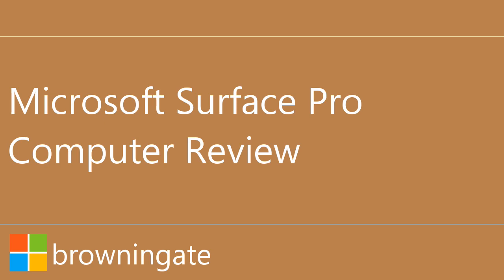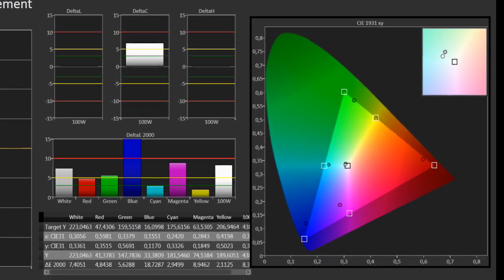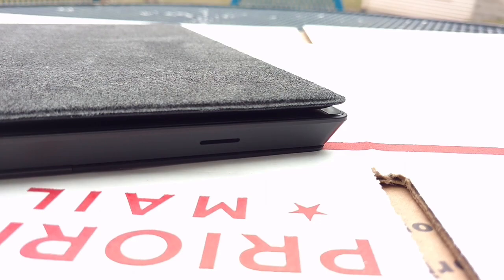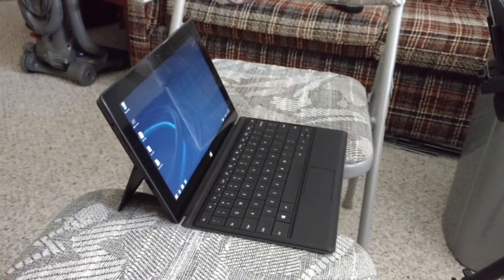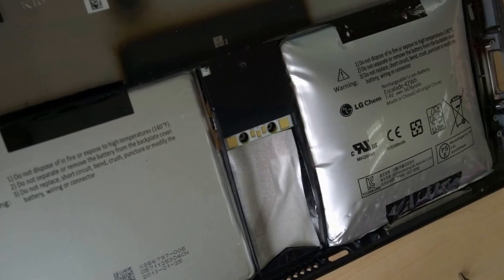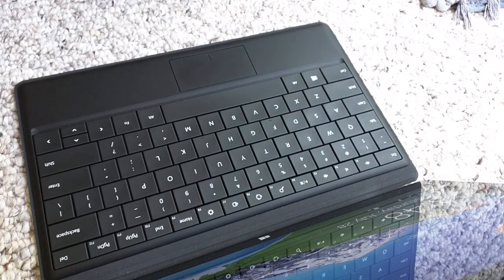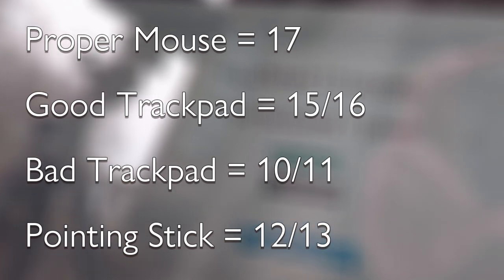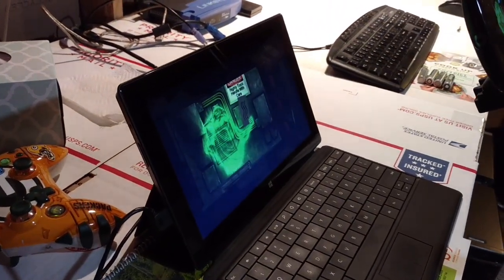The Microsoft Surface Pro 1: Finally Reviewed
It's been over half a decade since this high-price ultrabook was first unleashed upon the general public. Time and criticism have brought its price down, but is it still a good buy? Today's comprehensive product review seeks to answer that question.

Chapters:
00:00 - Opening
00:29 - Design
02:17 - Screen and Form Factor
05:51 - Specifications, Connectivity, and Performance
09:43 - Software and The Windows Experience
12:21 - Power
13:47 - The Human Interface
19:04 - Sound
20:21 - Usage Application (3D Performance, Emulation, and Benchmarks)
23:31 - Conclusion